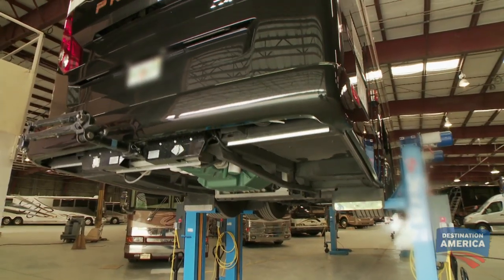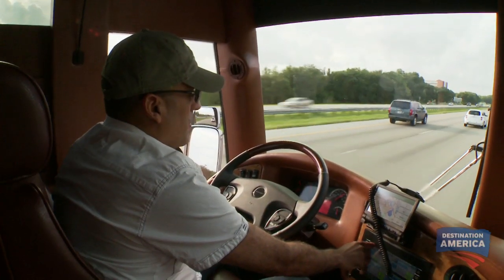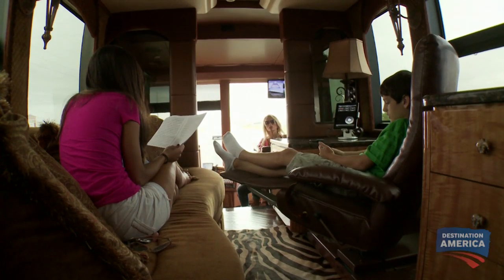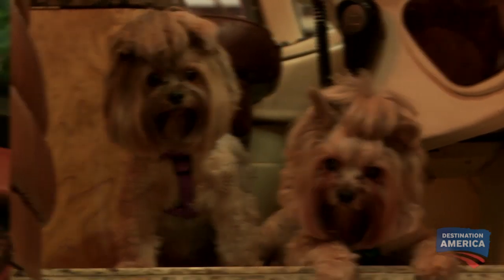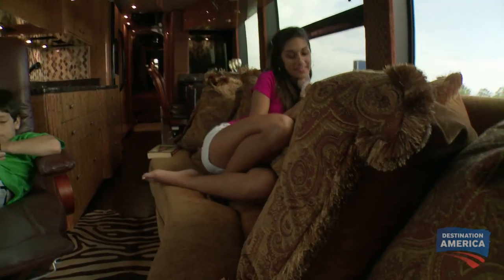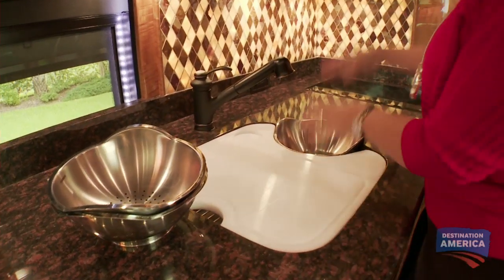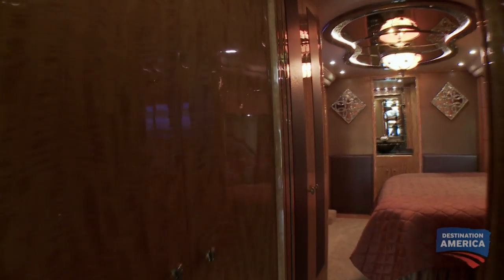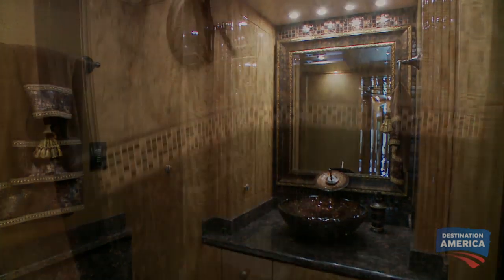The Dream Machine | Epic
The Figueroas love designing RVs especially for themselves! Take a tour of their blinged out Dream Machine.